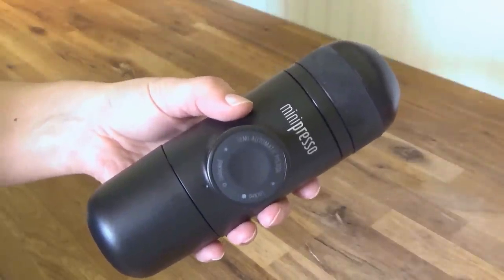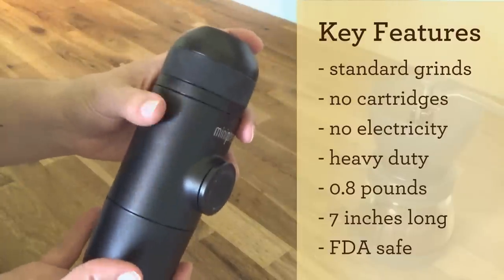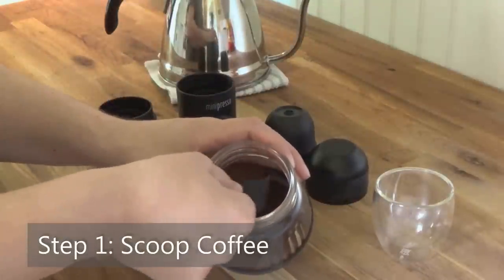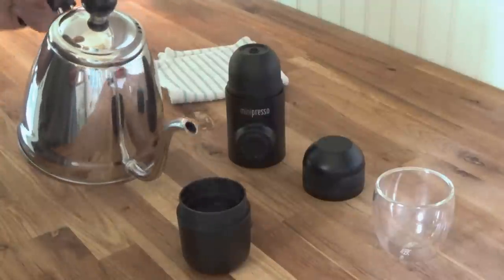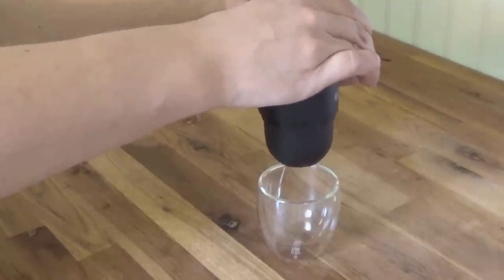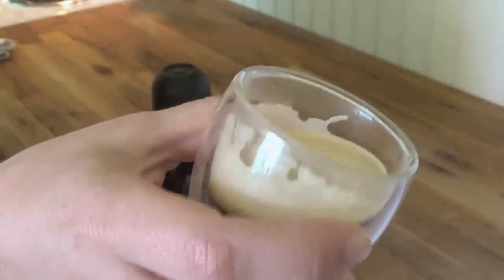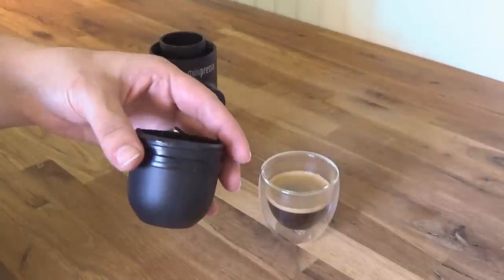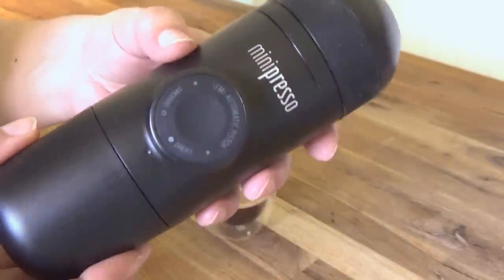Minipresso GR - Review, Unboxing & How To (Portable, Hand-held Espresso Maker)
We unbox, test, and review the pros and cons of the Minipresso GR portable espresso maker, made by Wacaco. Uses standard coffee grinds and no electricity.